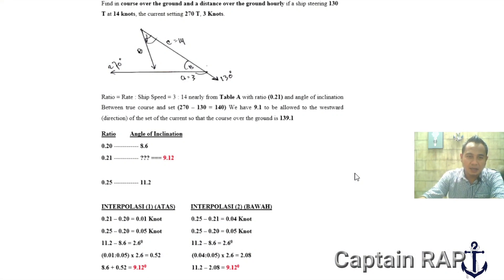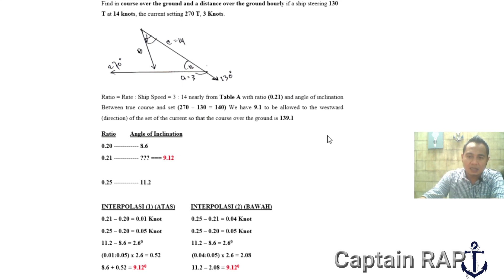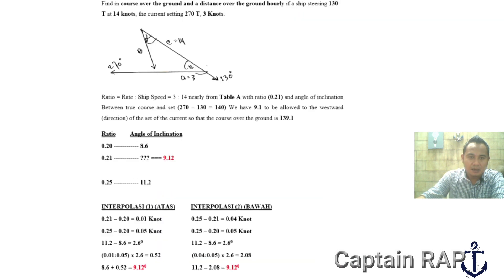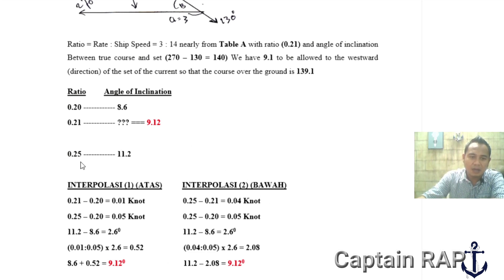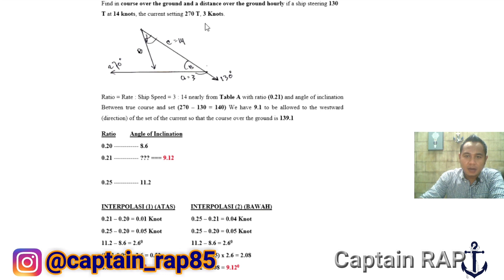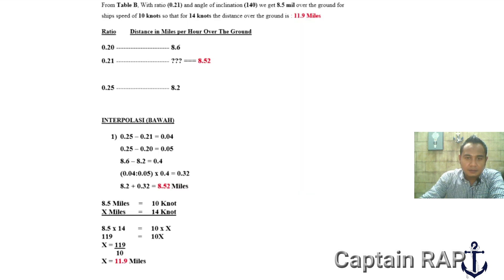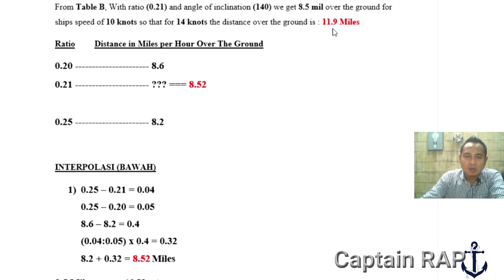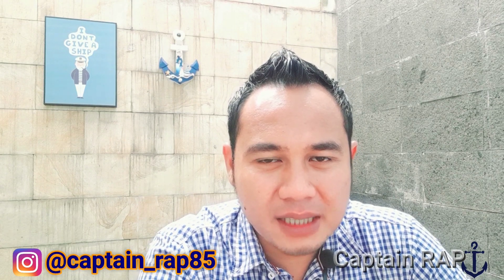Perhitungan Interpolasi Course and Distance Over Ground - Set & Drift (Part 2)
SET is where the Current is going
and
DRIFT is the speed of the current in knots

Video ini menjelaskan bagaimana cara menghitung Course and Distance Over The Ground dengan menggunakan Sistem INTERPOLASI berdasarkan Data yang tersedia pada Table A & B Nautical Almanac dan merupakan kelanjutan dari Video sebelumnya (Part-1).

Namun begitu, setiap upaya untuk mendapatkan Haluan (Course) yang Kita butuhkan sehubungan dengan Arus (Current) di perairan ada di dalam penilaian sesuai dengan pengamatan secara langsung terhadap situasi pada waktu Kapal berjalan atau berlayar.